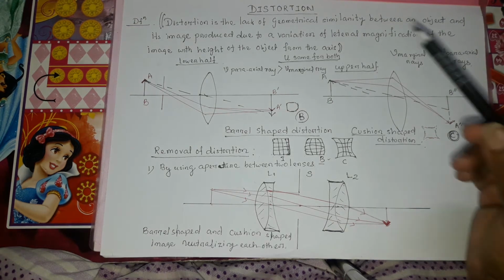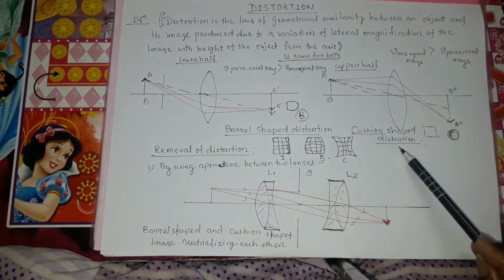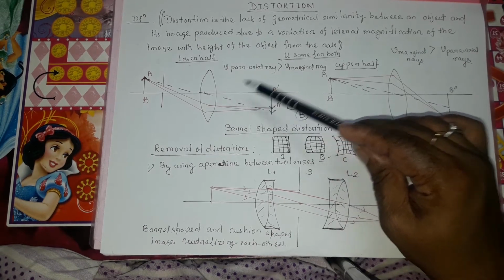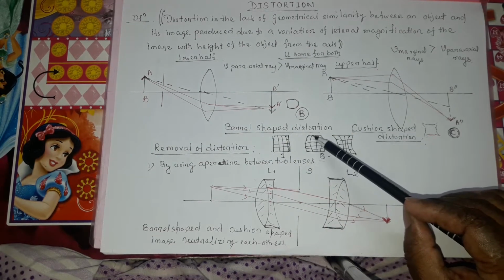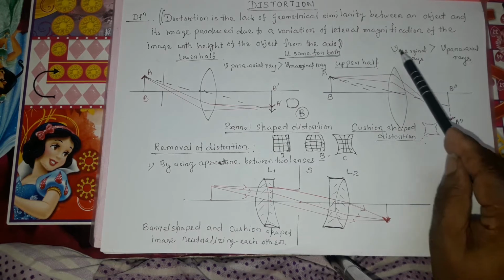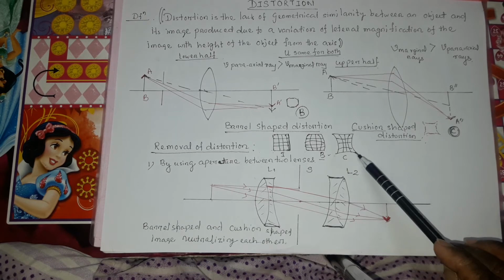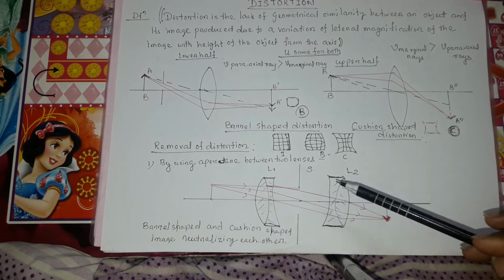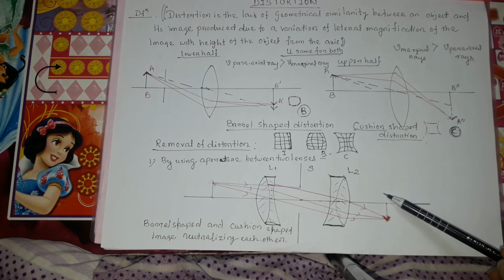DISTORTION-A type of monochromatic aberration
Definition, Ray diagram, Types,Removal